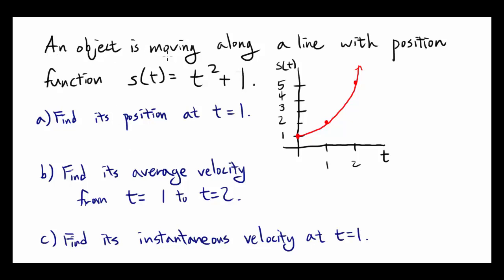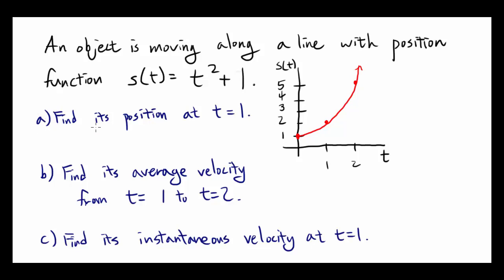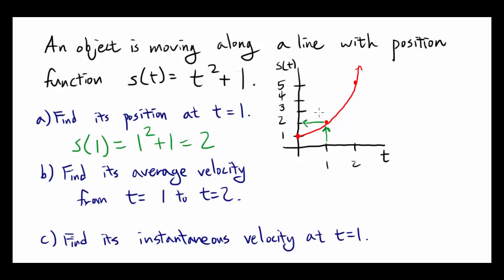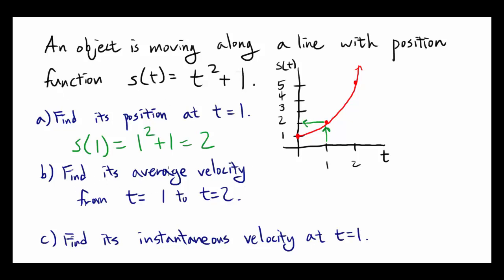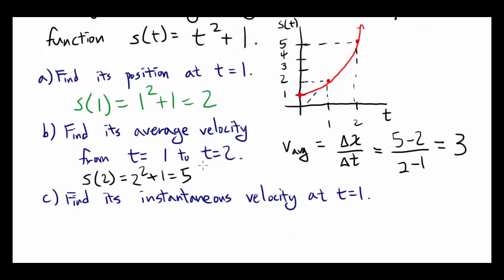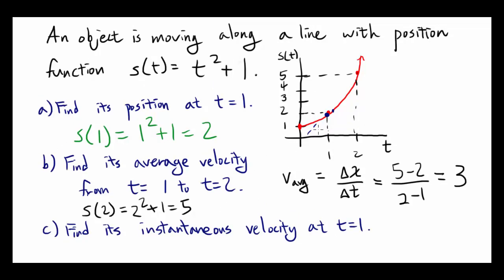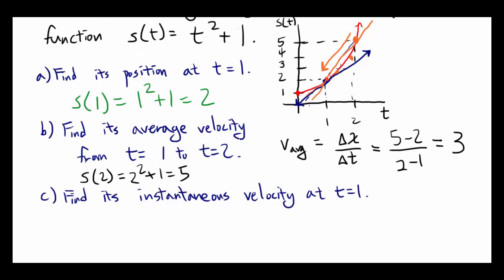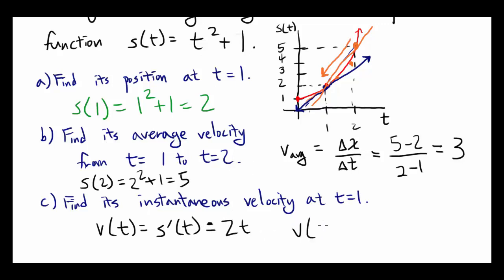Average and Instantaneous Velocity from Position Function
Average Velocity = Change in Position divided by Change in Time